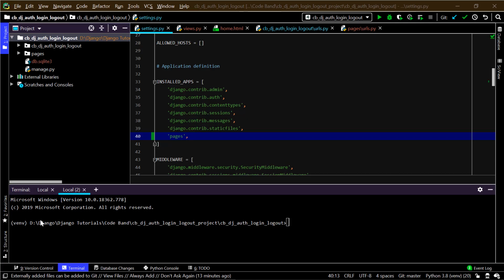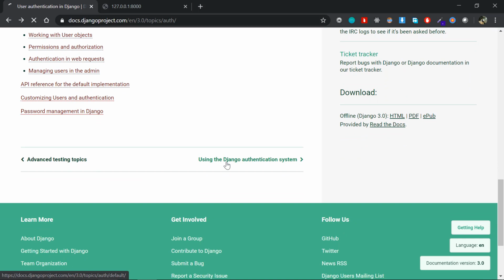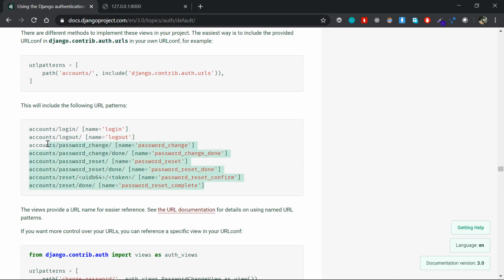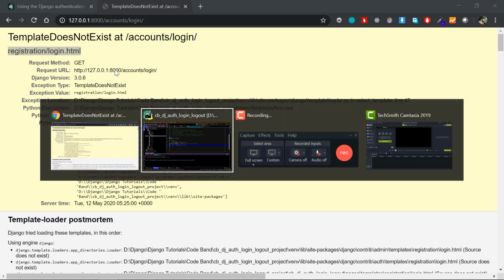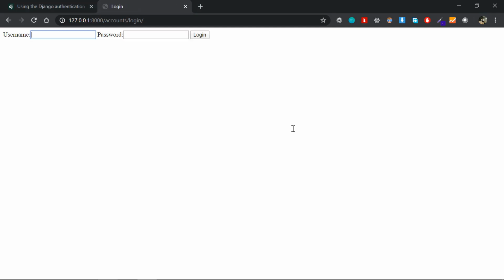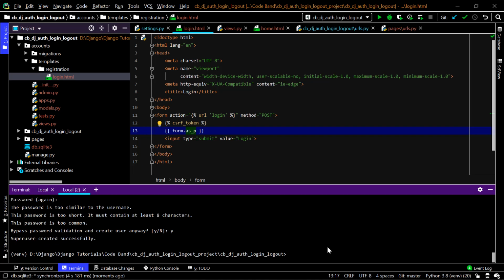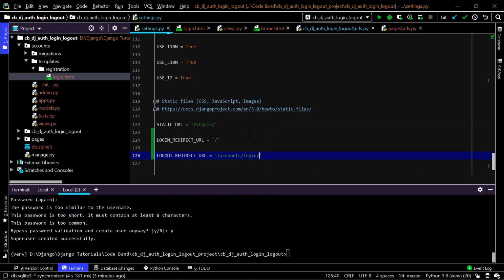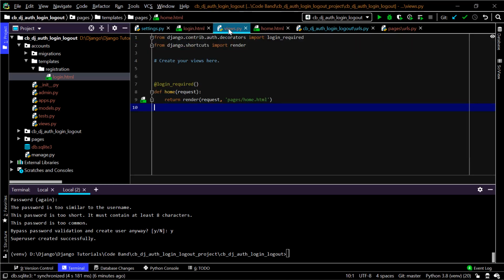Django Authentication Tutorial | Part 1 : Login and Logout in Django | Example By Code Band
In this video, I'm gonna be showing you how the built-in django authentication works and we will do a real time login and logout page, and we will implement the login_required decorator, so that only the logged in users can access a particular page or a specific page. We will also dig deeper into how django authentication works under the hood. That is, the django.contrib.auth.urls gives us all the path specific to django authentication and we will also look into corresponding views such as for login url, the corresponding view is LoginView. We will see the attributes and methods that is responsible for the specific login and logout logic and also the LOGIN_REDIRECT_URL and LOGOUT_REDIRECT_URL which is nothing but the url to redirect to after successful login and logout respectively. We will show you the entire django authentication system by making use of the official django documentation so that you can further make it as a reference.

If you like the video, please hit the thumbs up button.